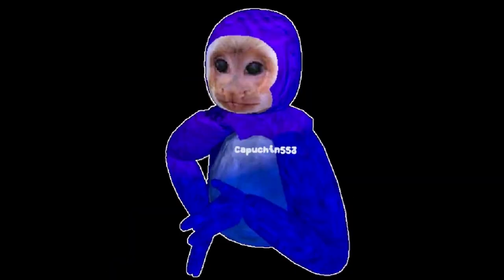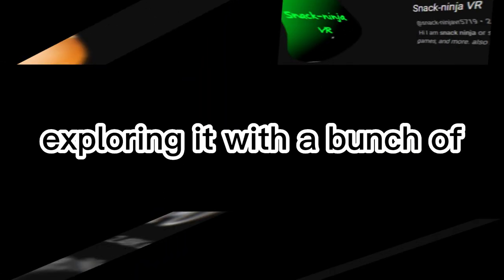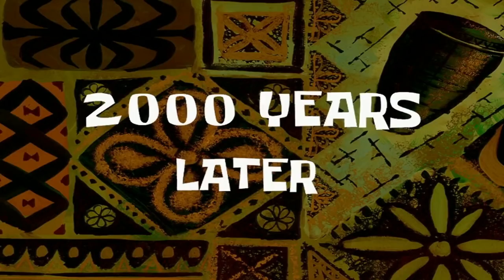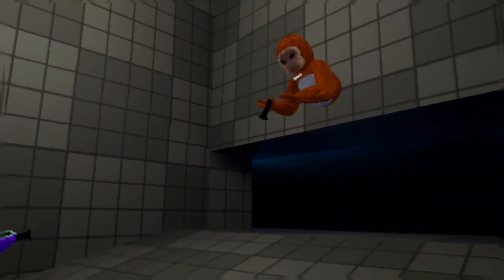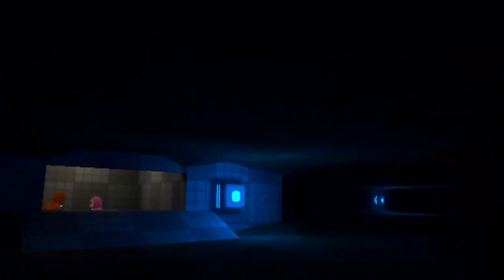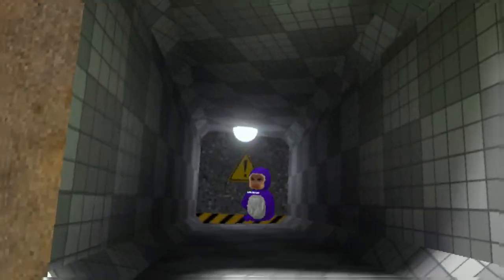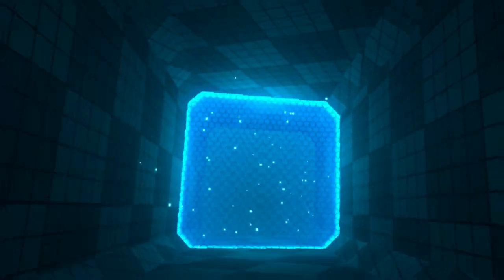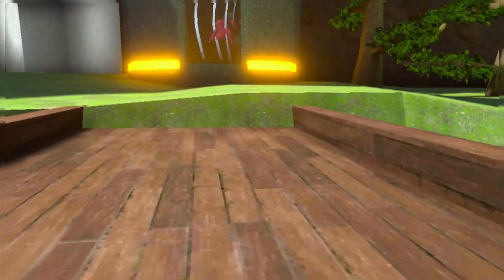GORILLA TAGS #1 FAN GAME IS BACK...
Tags (ignore)